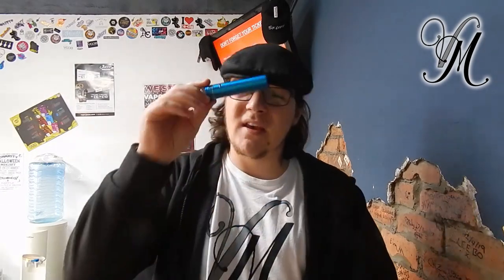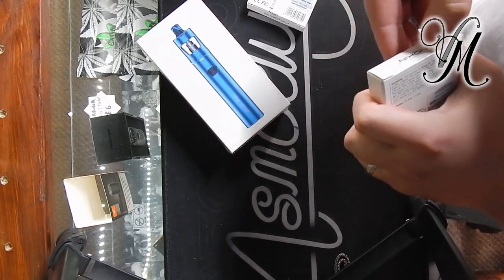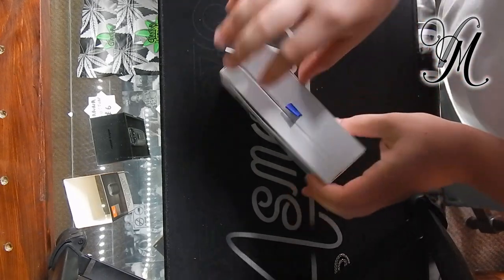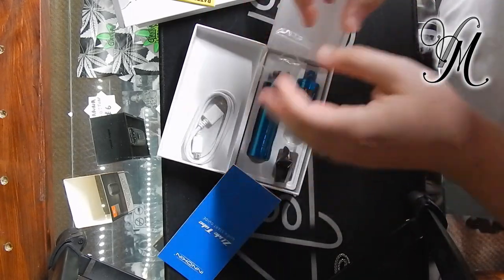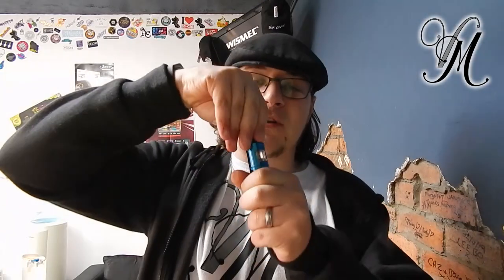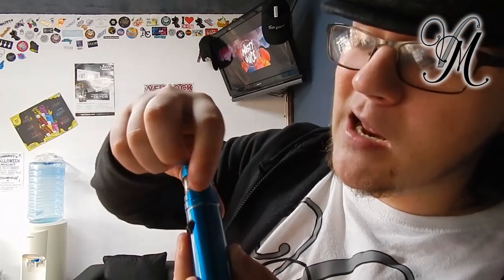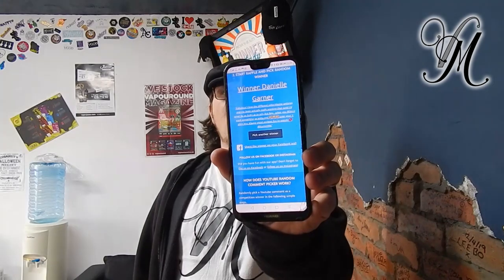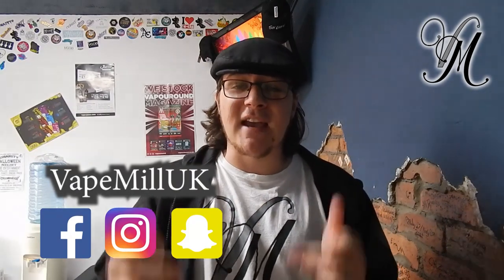Innokin ZLide Kit Review | Unboxing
In this video I unbox and discuss the Innokin Zlide Kit after using it for a week.

The kit was sent to me by ECigClick for the purpose of a review.
Visit ecigclick at:
ecigclick.co.uk

Terms!!! Conditions!
1) Winner Must be 18+!
2) Winner Must pay for the postage (or collect)
4) Winner Must have commented (obviously that's how i'm choosing)
5) Winner Must Claim within 2 weeks of the announcement date.
6)Winner understands the kit is used (for 1 week).

Join us on:
Facebook.com/VapeMillUK
Instagram.com/VapeMillUK